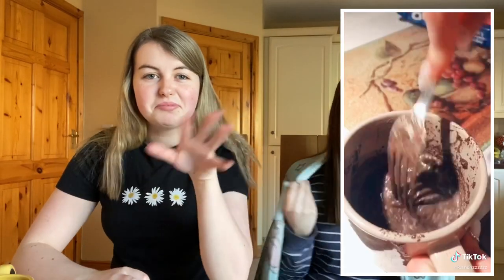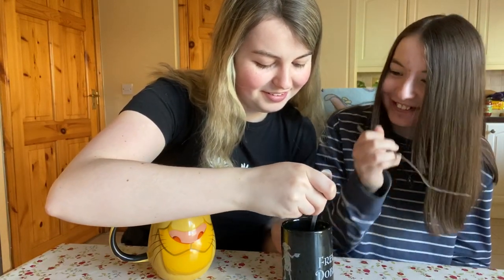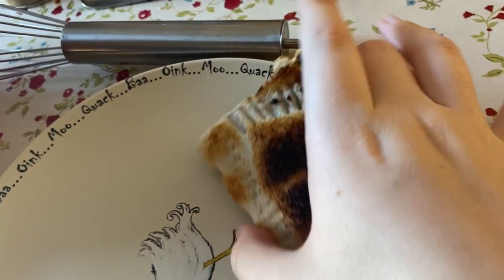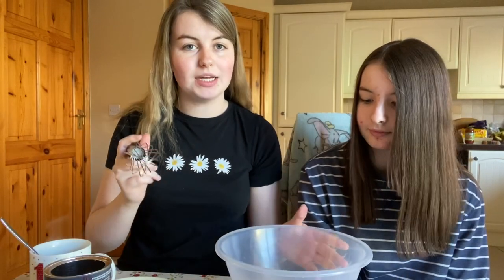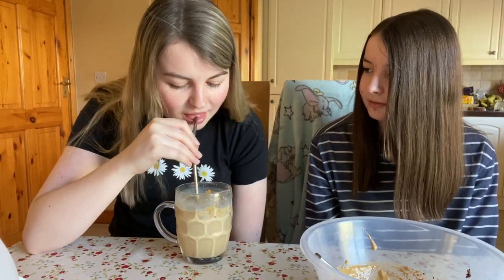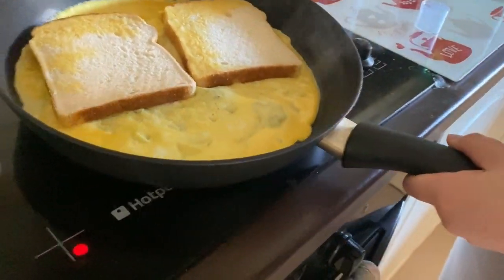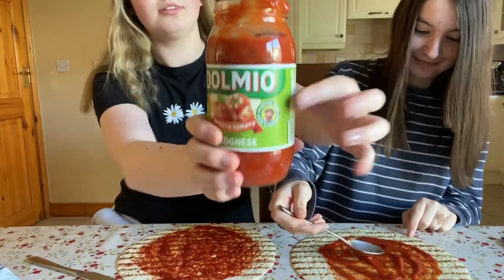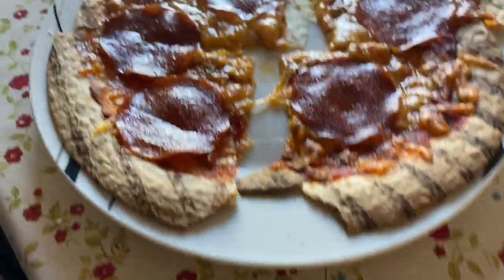TRYING VIRAL TIKTOK FOOD HACKS! | Chloe Martin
Today me and Saoirse decided to try some TikTok Food Hacks to see if they were actually as good as people were saying especially the whipped coffee.I hope you enjoy it and comment down below any videos you would like for me to do in the future.